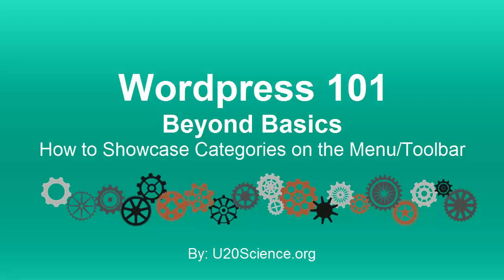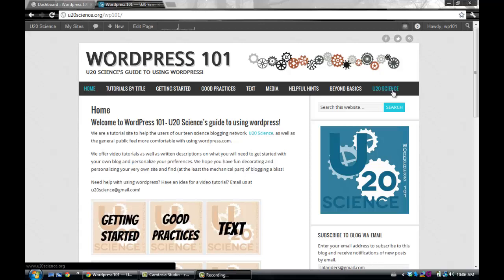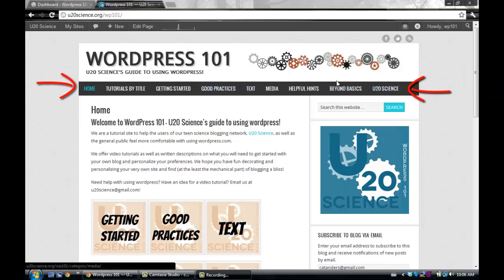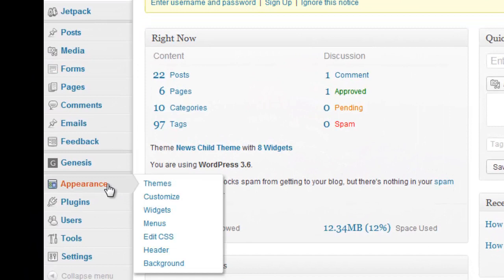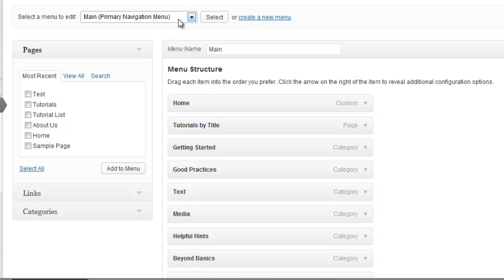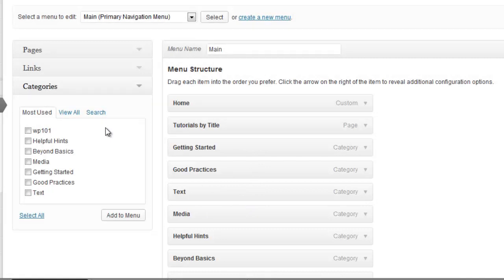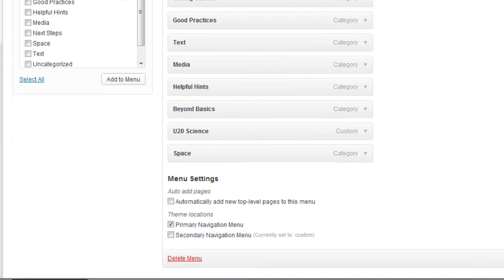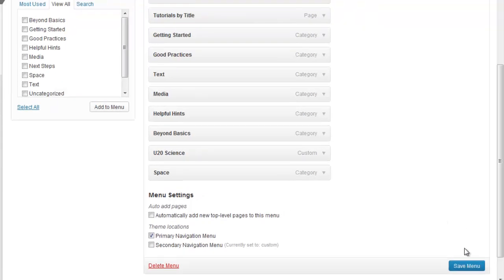Wordpress 101 Tutorial: How to Showcase Categories on the Menu-Toolbar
U20 Science's guide to using Wordpress. This video tutorial is part of the Beyond Basics category.

You will learn how to showcase categories on your menu. Your menu controls the toolbar of your site. By adding category links, you make it much easier for readers to find the content and topics they like to read about. It helps to organize your work and website. So adding categories is really a win, win situation!

This video was made by @explorewithmeg